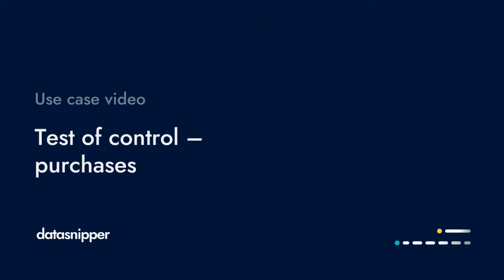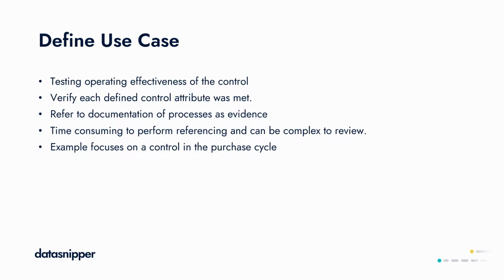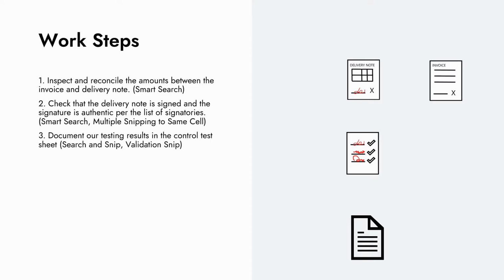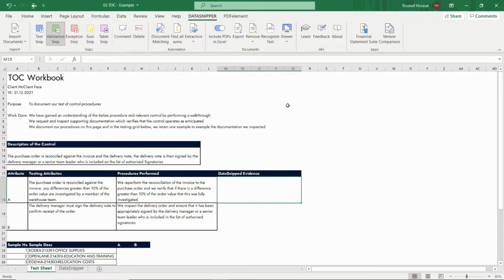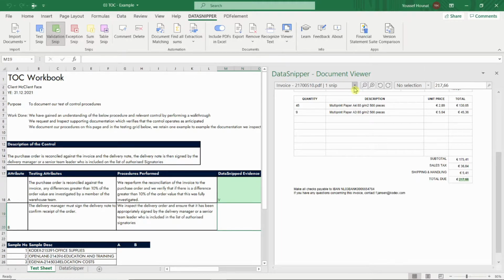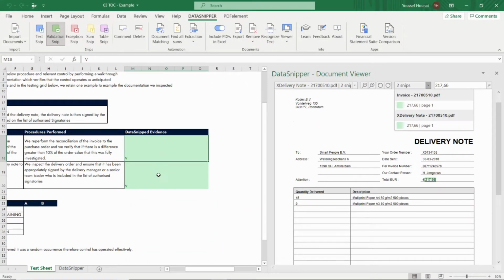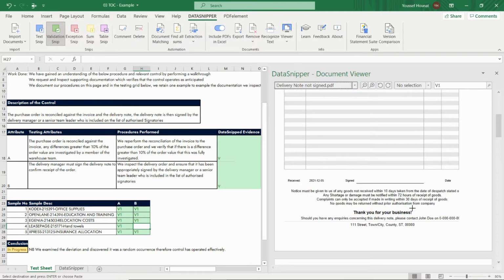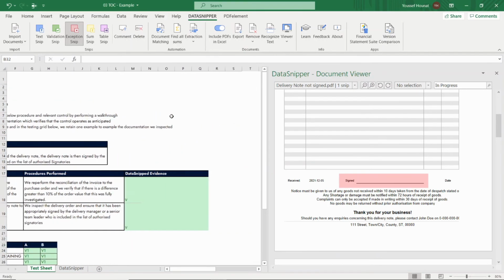DataSnipper use case - ToC purchases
Learn how to easily document a purchases test of control using DataSnipper!